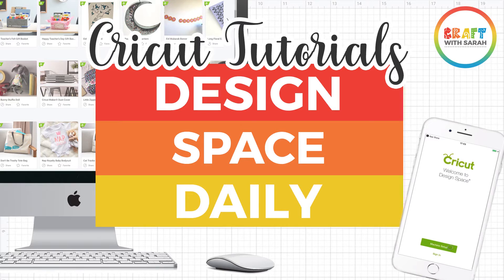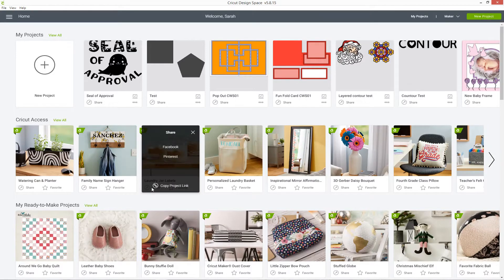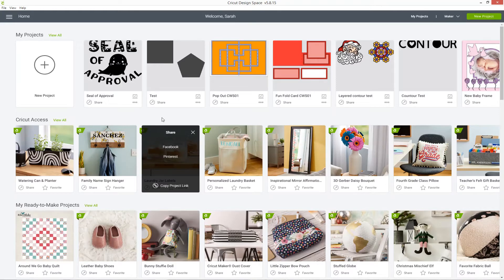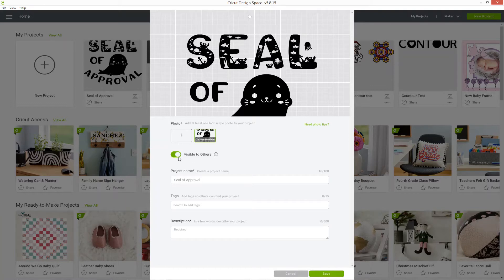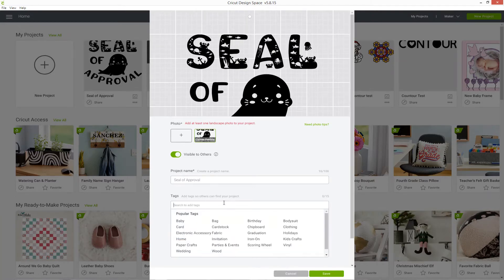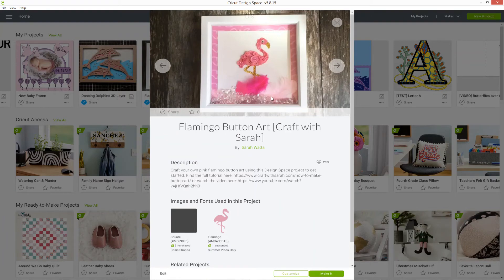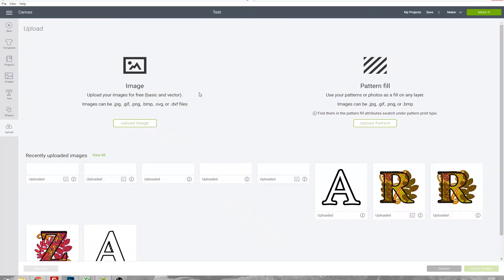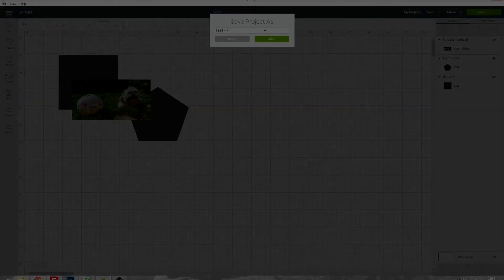How to Share Files in Cricut Design Space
Share projects you have made in Design Space with your family, friends and other members of the Cricut Community by making it public and adding a few simple details to make it shareable.

Find out how to share files in Cricut Design Space here.